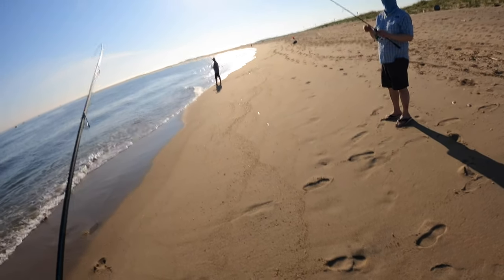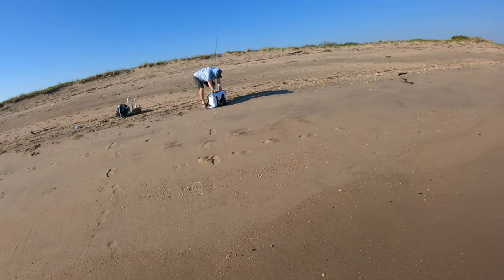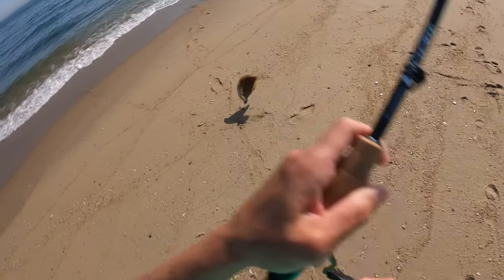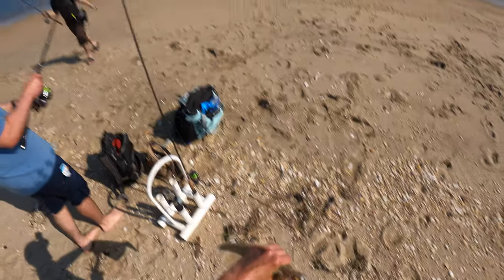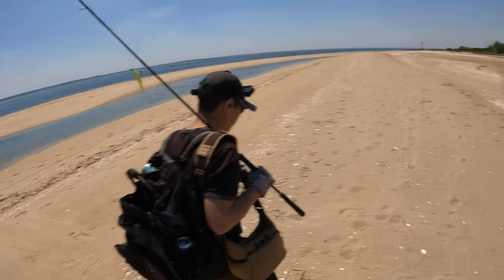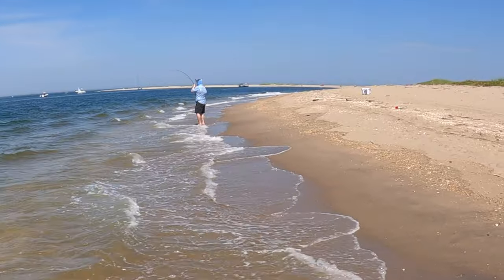GIANT Fluke from Shore + Catch and Cook - Epic Flounder Fishing w/Single Jig and Gulp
Limits were reached, big fish were landed - and we ended up at one of our favorite Cantonese restaurants for some same-day catch and cook dining.

If you're targeting fluke inshore - from land, boat or kayak - the single jig + gulp is the way to go. Cut that teaser off, stop the spastic jiggling nonsense, and learn how to properly JIG :)

Engel Cooler

Gamakatsu 1/4oz Round Jig Head

Seaguar STS 12lb Fluoro Leader

Daiwa Rebellion 7M

Shimano Twin Power 2500FD

Major Craft Telescopic Landing Net